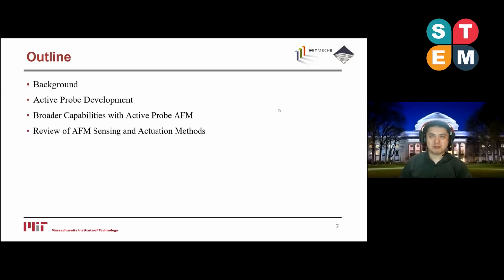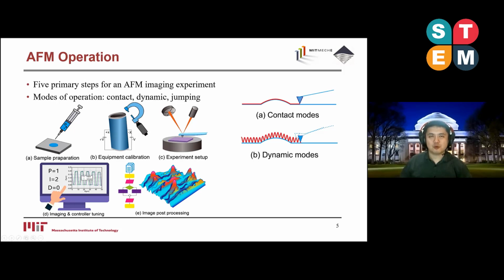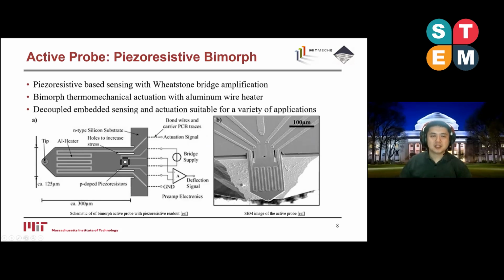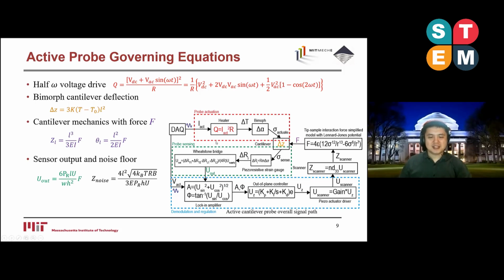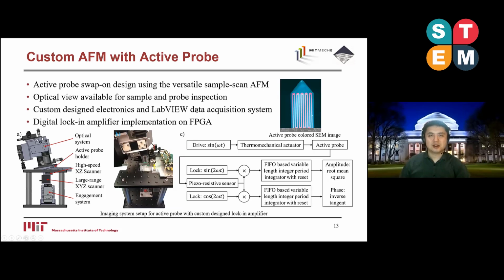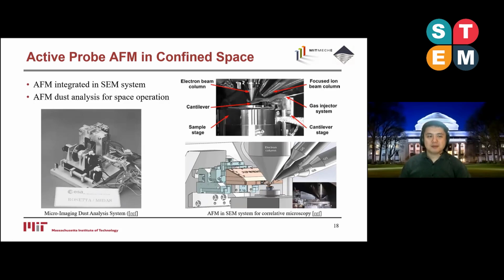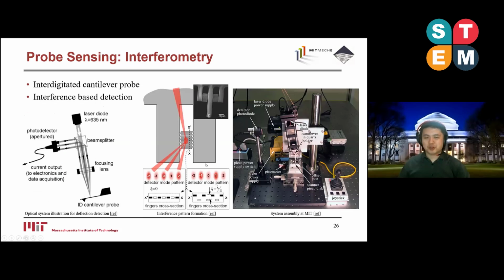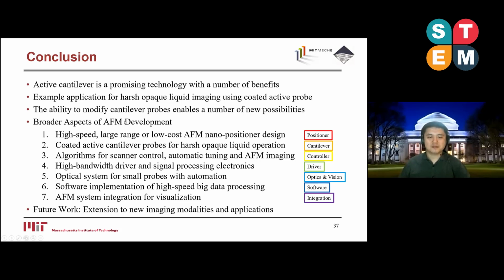Dr. Fangzhou Xia | Carbon Materials and Nanotechnology (Chapter 2) | STEM Conferences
Online Summit on Carbon Materials and Nanotechnology (Chapter 2, 2020) September 29th, 2020 is an international platform for scholars, researchers and practitioners to discuss interdisciplinary research and practices in the fields of Carbon Materials and Nanotechnology.